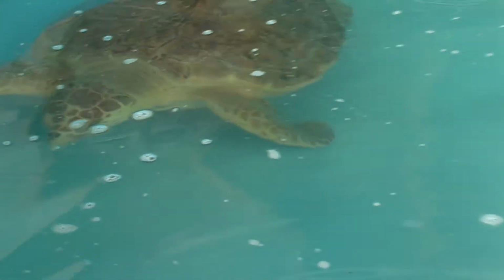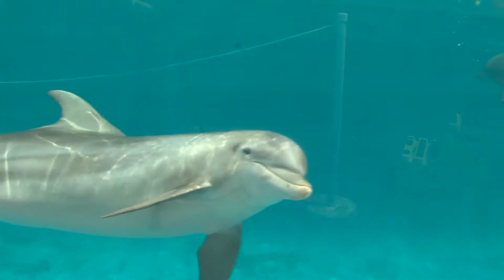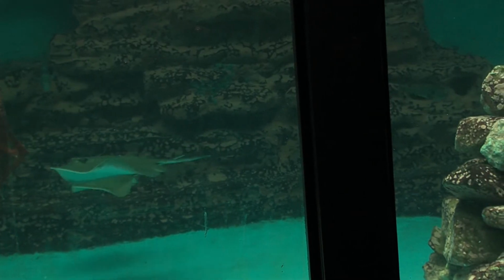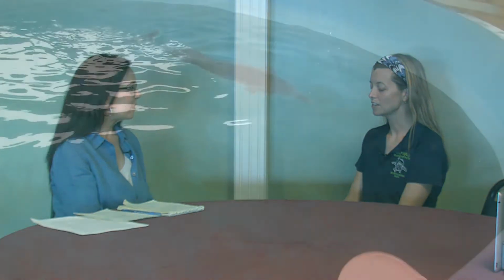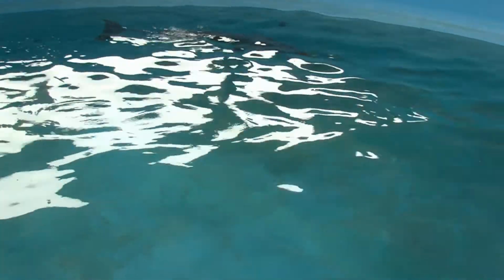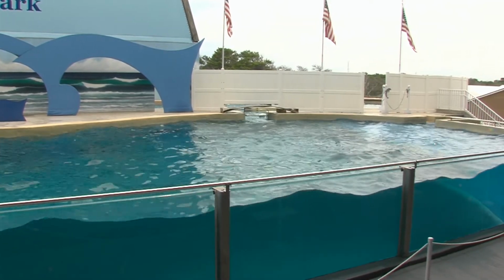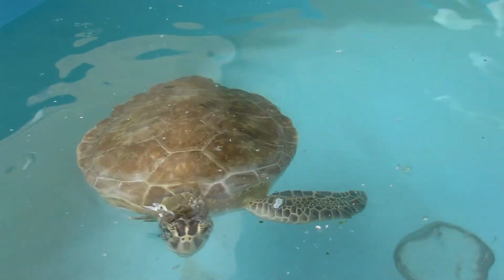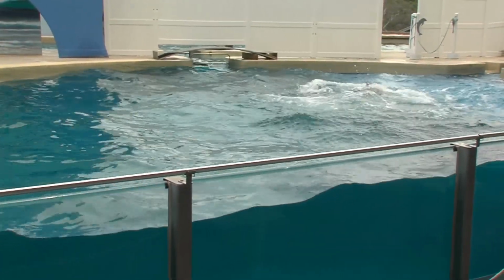RAPLINE with Emily Balazs - Gulf World Marine Institute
On this episode of RAPLINE, we go on location at Gulf World Marine Institute, where we speak with the on-staff Veterinarian about what it takes to rehabilitate injured marine animals.

If you would like more information on the Gulf World Marine Institute, visit them